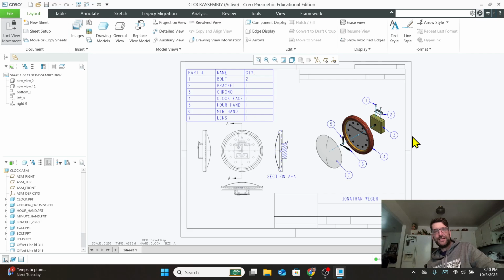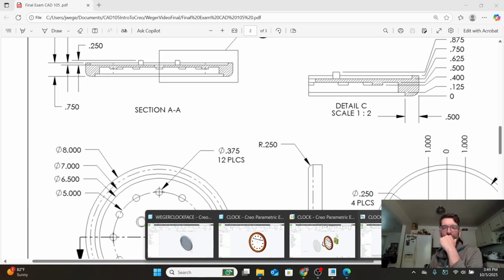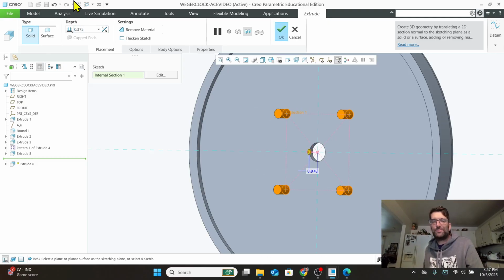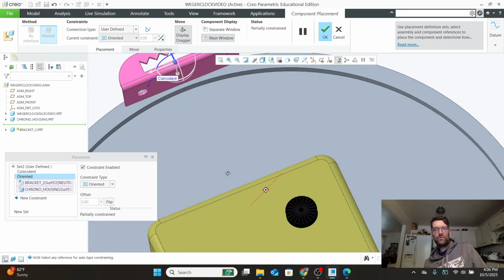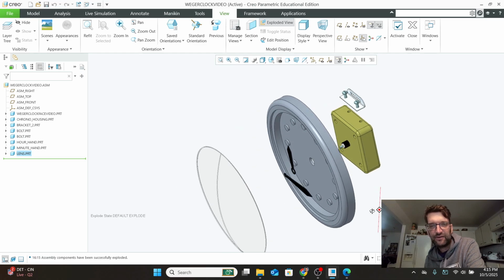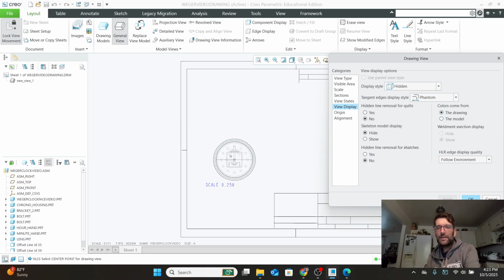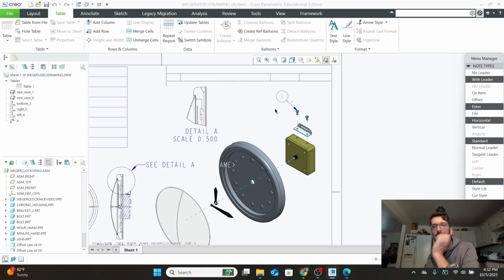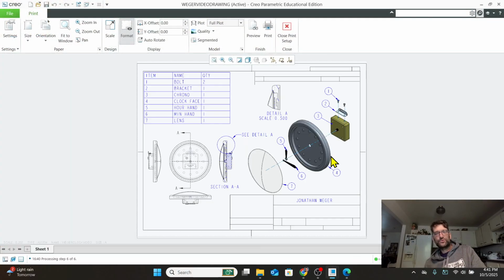Intro to Creo CAD 105- Final Exam Project Run Through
Introduction to CAD 105 Course at Elgin Community College for students enrolled in the course. In this video we will go from start to finish on all components of the Final Exam project, including; clock face modeling, assembly creation, assembly 2D drawing, and printing of the PDF.